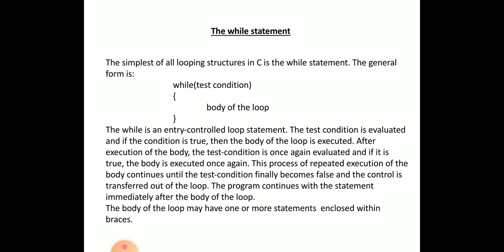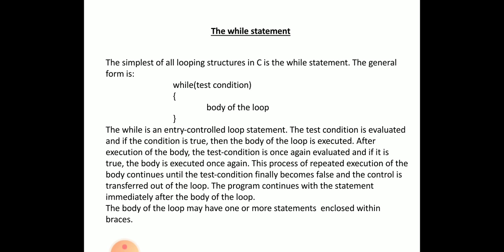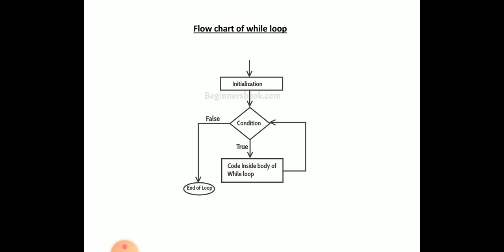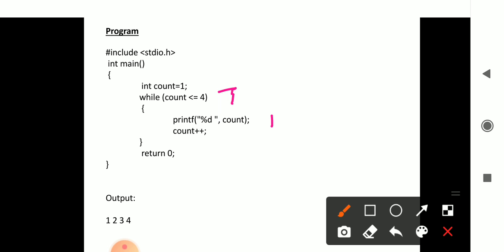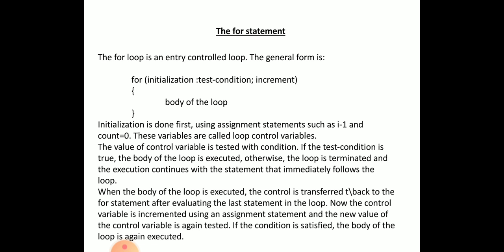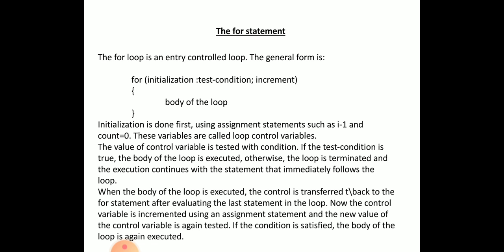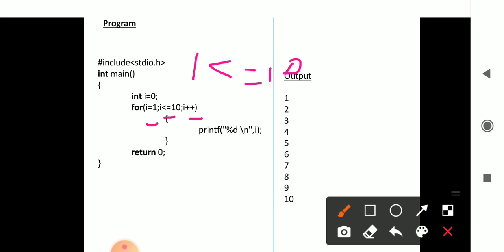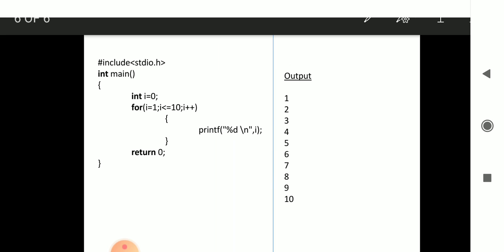Looping Statements in C - while loop and for loop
Entry Control Statements in C - Decision Making And Looping : A lecture series on 'Programming in C' for Bsc. Computer Science students.